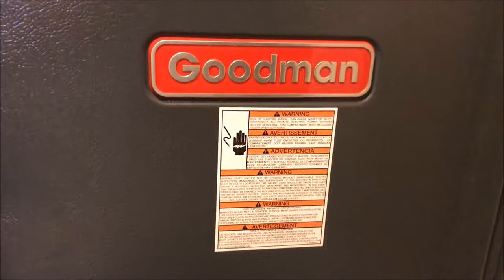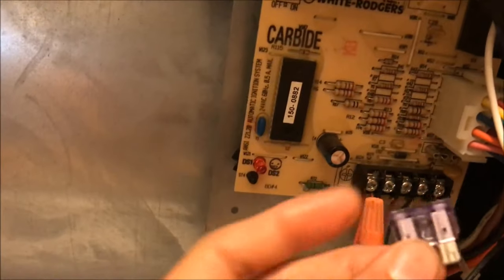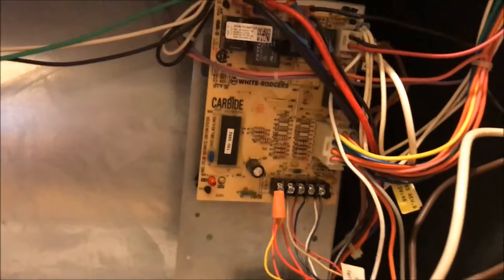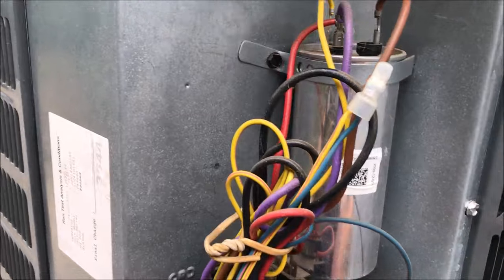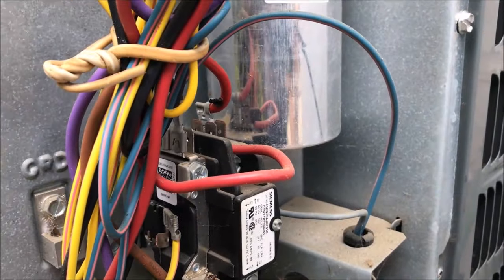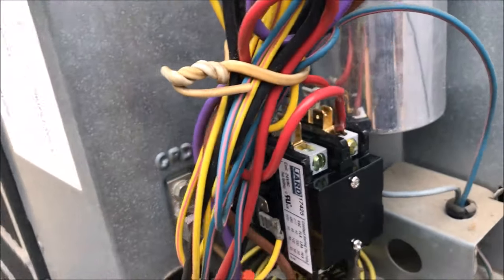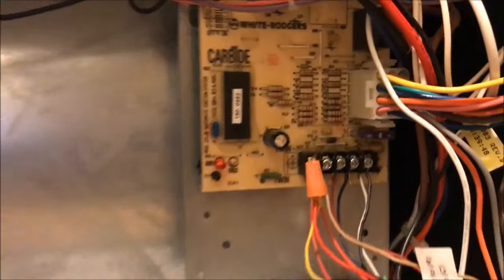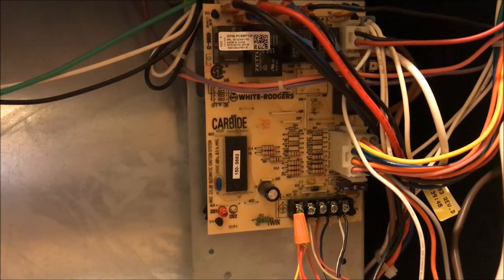Blown 3 Amp Fuse in AC quick fix - Save $300-$800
DIY and save $300-$500.  Blows the 3 amp fuse on the control board for my Goodman AC unit.  This was done after I couldn't get an appointment soon enough for an AC repair person to come and check out when my AC is dead.  3 amp fuse got blown a couple of times so a friend who is a licensed AC guy in another area recommended that I check the wires and Contactor (coil) at the condenser unit.  I did and found out it was burned. I went a head and replaced it.  Everything is working as it should.

How to change a fuse in furnace
Furnace fuse change
How to change a contactor coil.
Blown Furnace Fuse
Goodman furnace won't start
Furnace won't start
Furnace low voltage short
AC fuse short
Goodman furnace fuse repair
Goodman Furnace fuse short
Circuit board in AC keeps blowing
No heat low voltage short
Furnace blowing low voltage fuse
Voltage fuse burn
AC won't turn on
Circuit board in AC keeps shorting